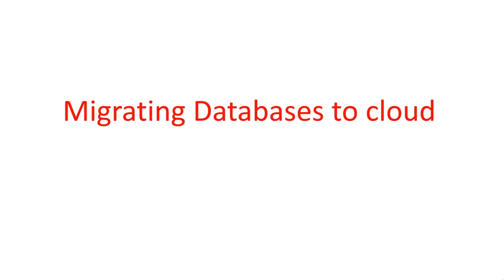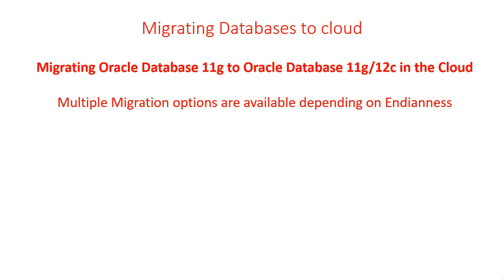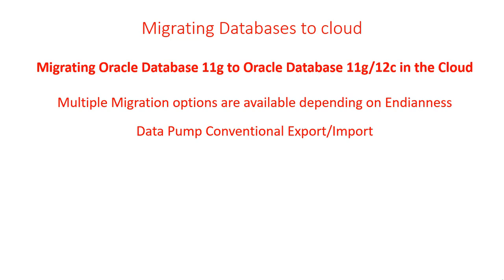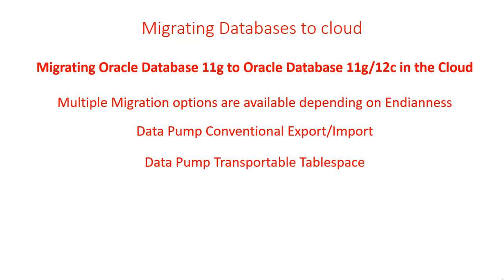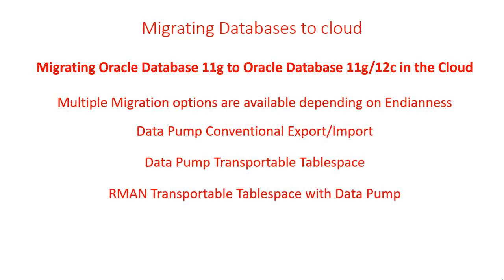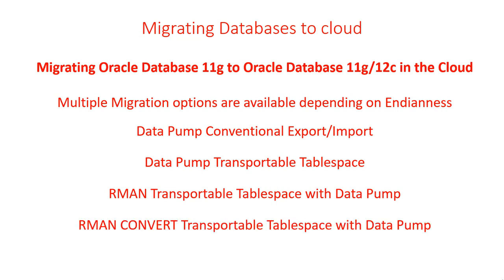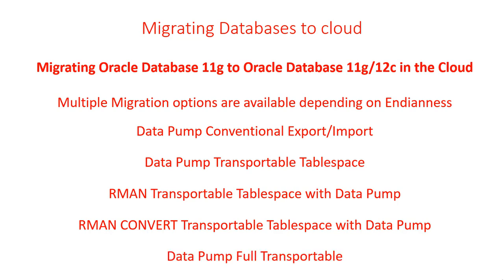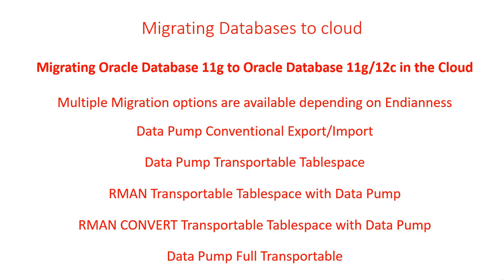database migration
Learn how to migrate database to Oracle Cloud from your onsite Datacenter using: data pump, database character set, Transportable tablespace, RMAN